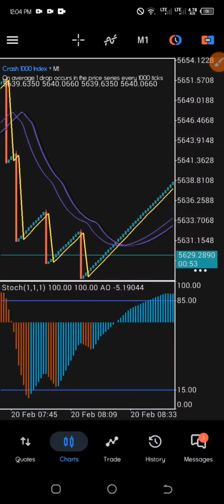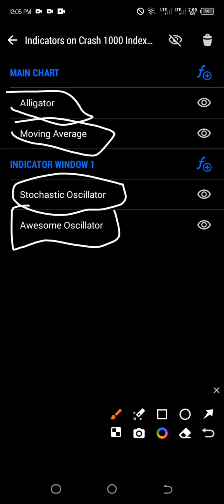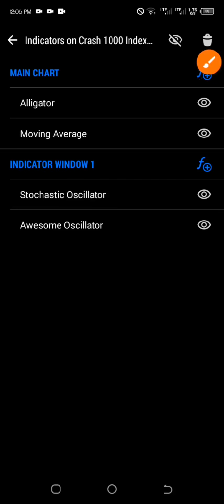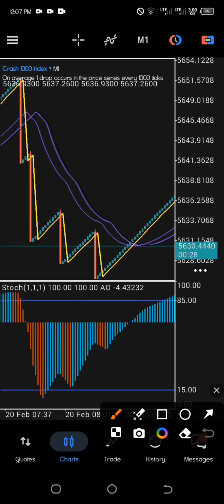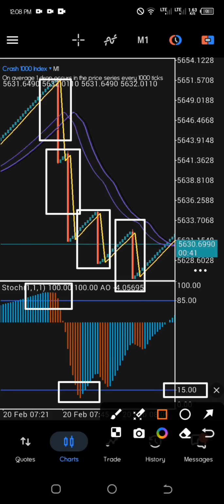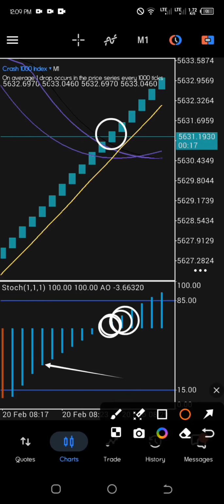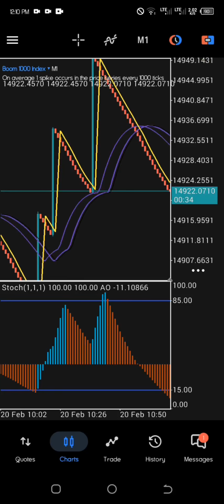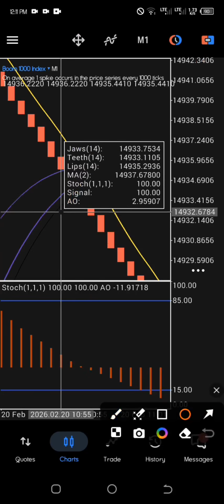Secrets Boom And Crash Scalping Mobile Strategy To Grow Small Account (99.99% Accurate) 🔥🔥